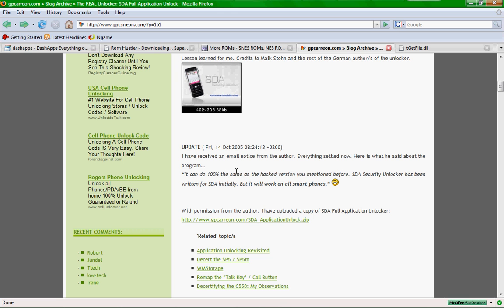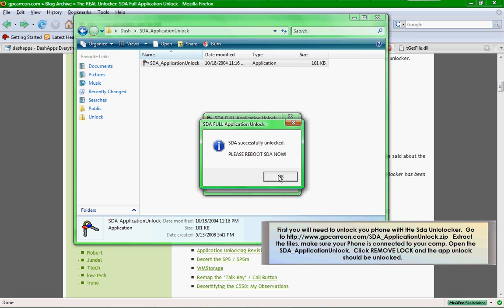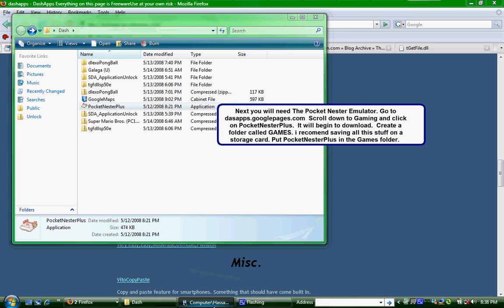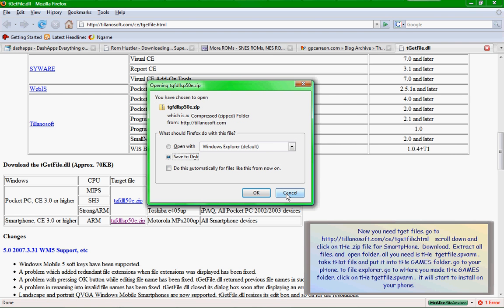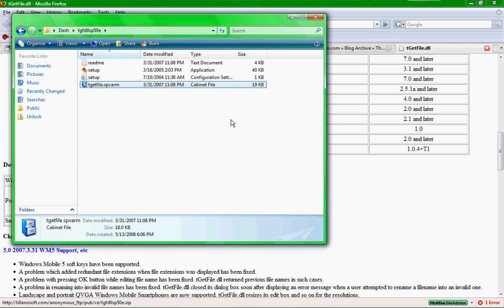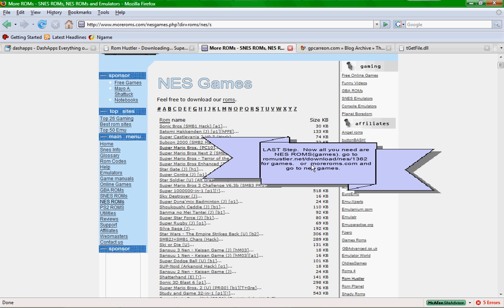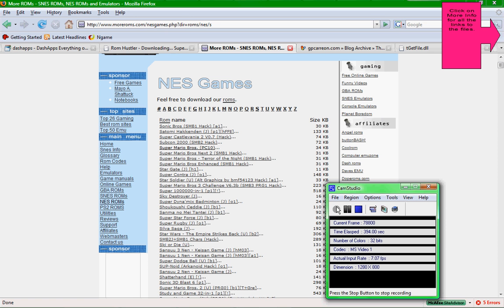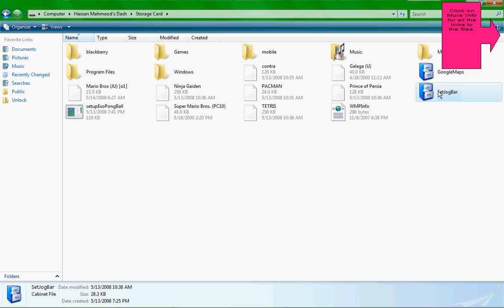How to play NES games on your T-mobile Dash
TO play NES games on your T-mobile Dash you need to download these files:

First unlock Phone with the SDA unlocker. then Download PocketNesterPlus and put it into a Games folder.  Download the tget files. Extract tget files. put into GAMES folder. From your phone go to the Games folder. click on the tget file. it will install. then download some games. put them onto ur phone. and go to PocketNester on your phone. click on FILE - Open Rom - go to where you saved the games. and Enjoy.

to change the volume strip to a Scroll Bar go and download the SetJogBar. put it onto ur phone. and go on to ur phone go to where you saved it on ur phone. it will install. and to chage the settings of the JogBar. go to Start and it you will see it there as a icon.